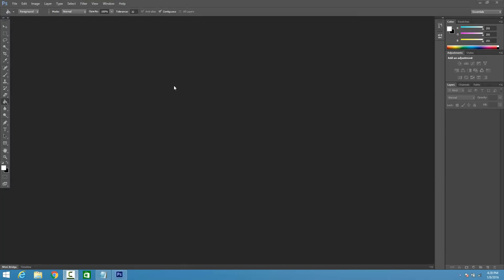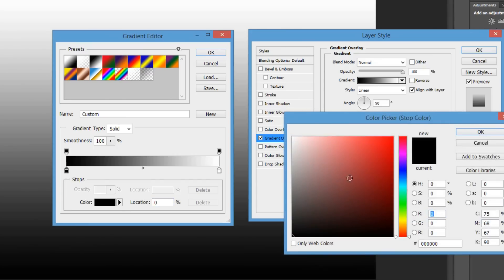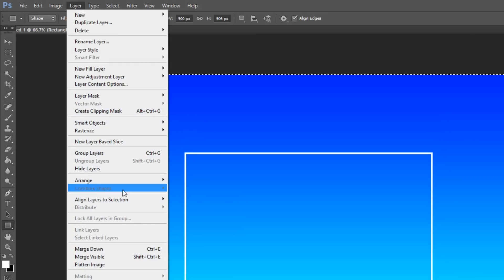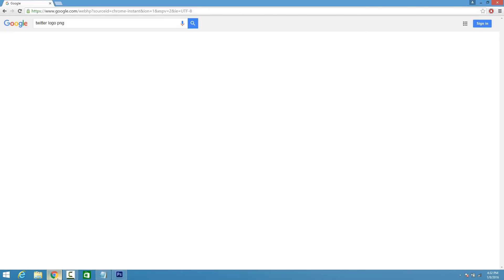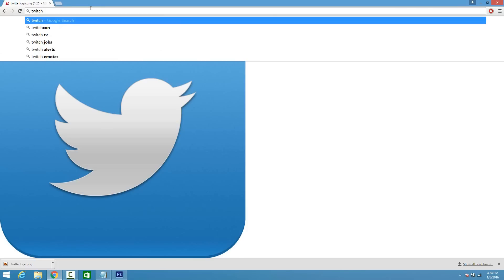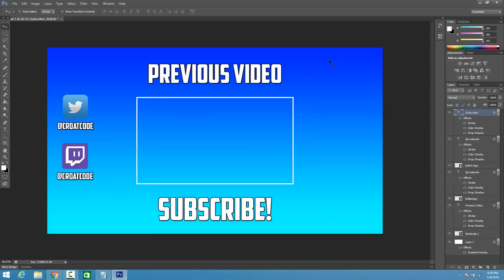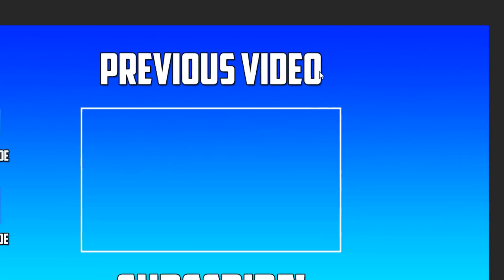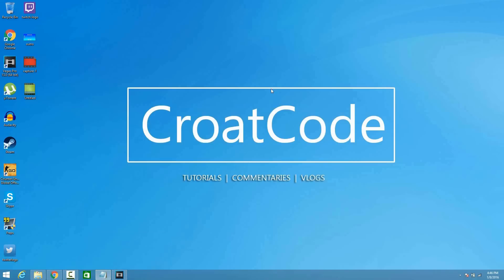How To Make An Outro For YouTube Videos In Photoshop 2016 (Outro Tutorial Guide)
This is a video tutorial on how to make an outro for your youtube videos. This video will teach you how to make an outro in photoshop cs6 and it's easy to do! All the links you might need are located below and if you have any questions, let me know!

I hope this video spices up your channel and influences you to keep pushing your channel to become even bigger than it already is!

☞CroatCode